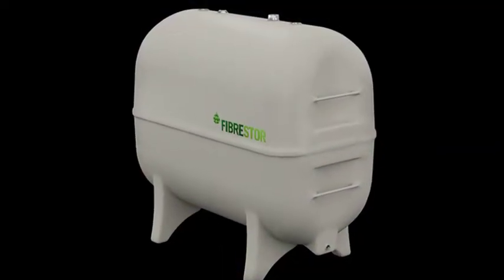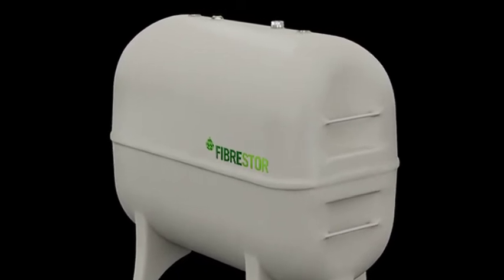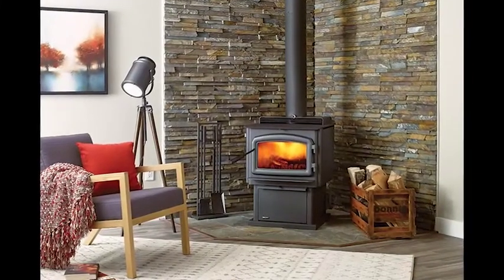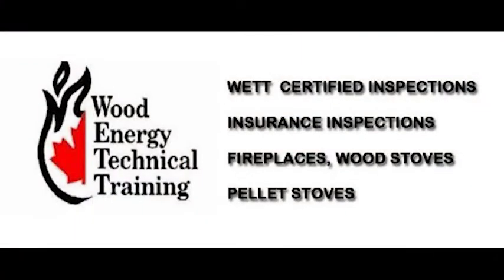Country Living - Kingston Real Estate Update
What to do when listing a country property.